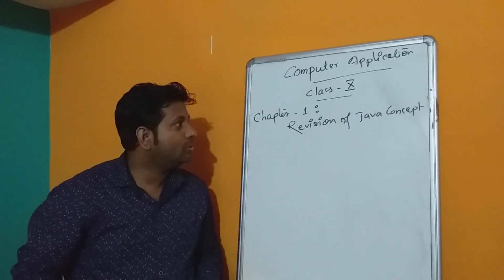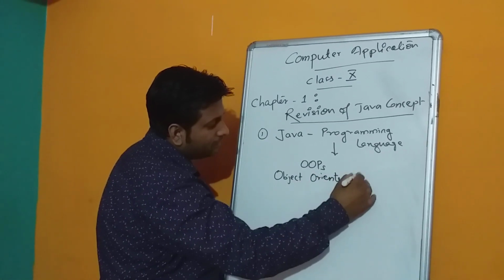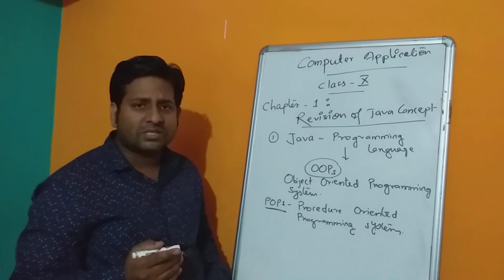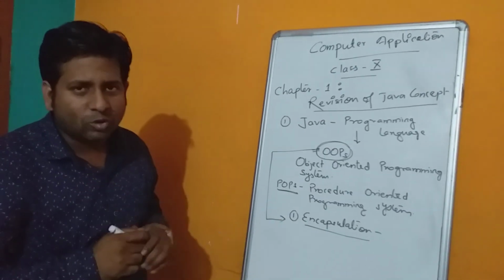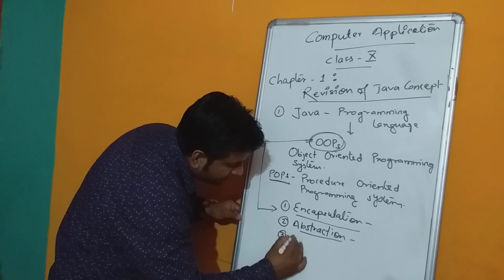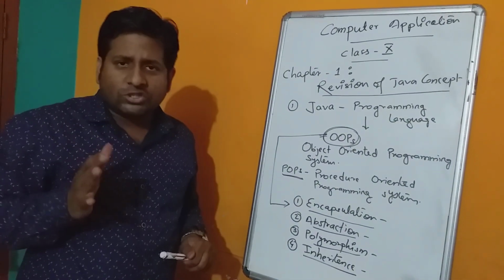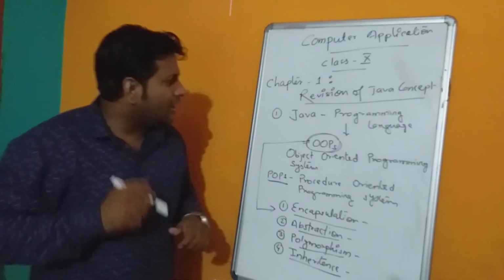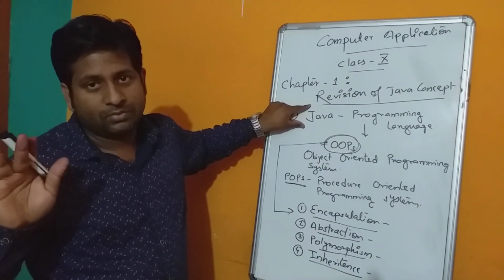Revision of Java Concept ICSE Computer Application,ClassX Chapter 1part 1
ICSE(Class: X), Computer Application, Chapter-1(Part-1)